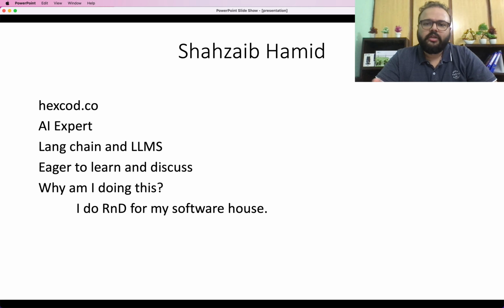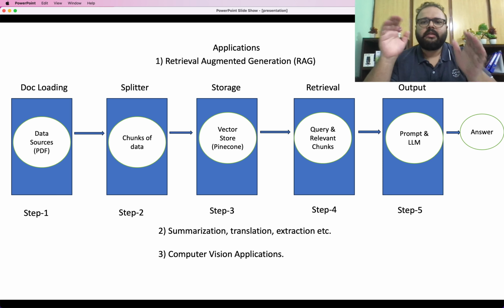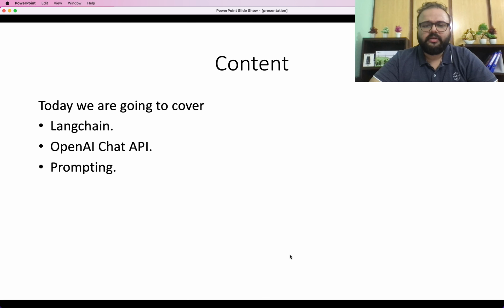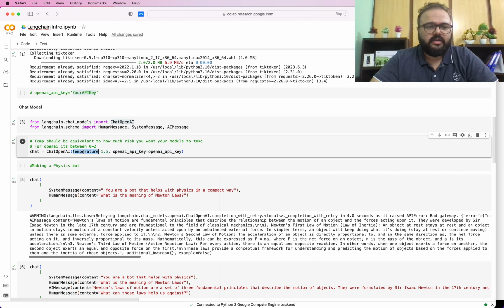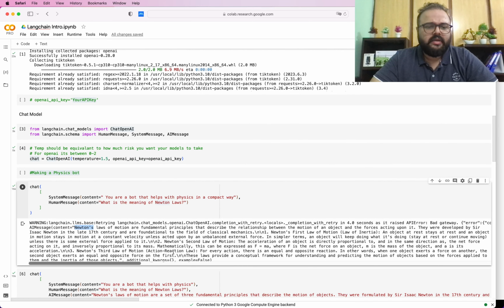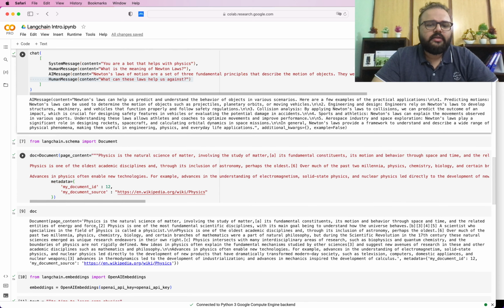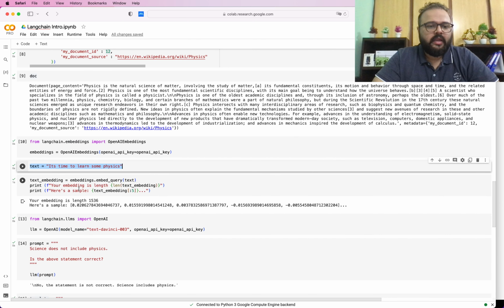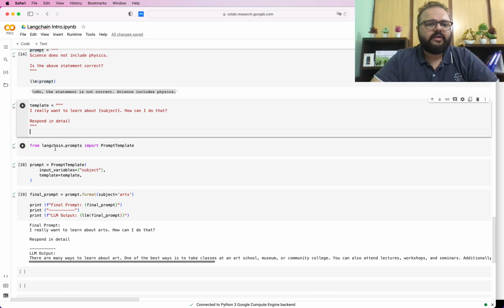Learn Langchain, ChatGPT API and Prompting in Python.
This is the first video out of many videos I am going to make on the topic of Langchain, LLMs and Vector Databases.
I make these videos to showcase what we are doing @hexcod.co and also get feedback from you people about that.
In this video I explain the basics of Langchain, ChatAPI by OpenAI and Prompting.